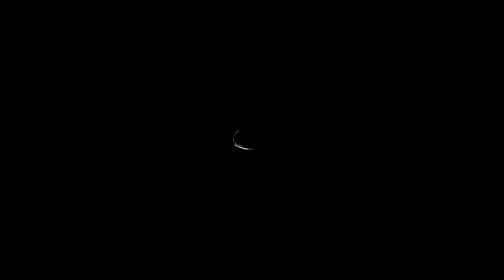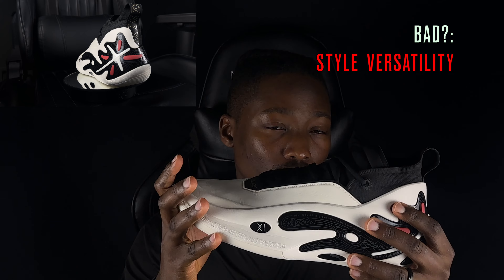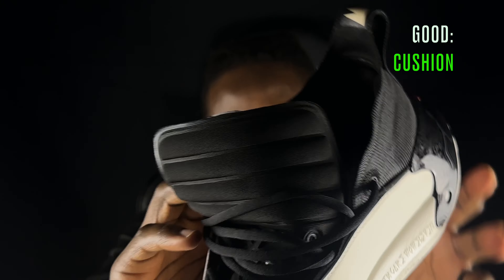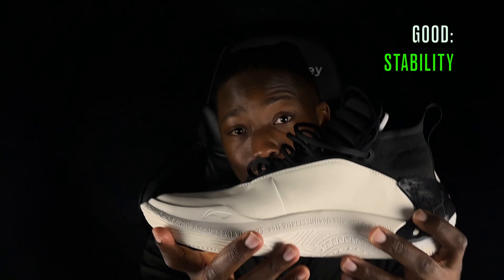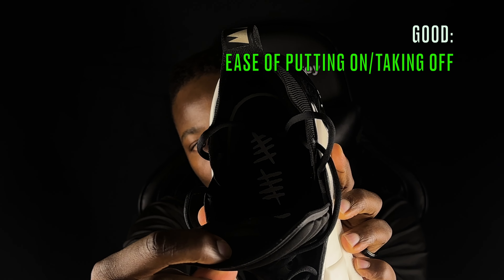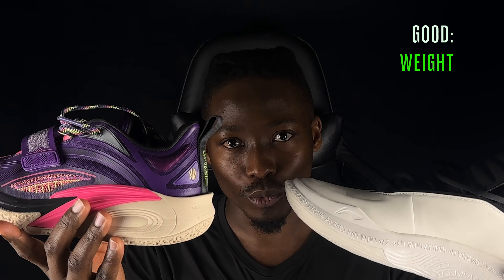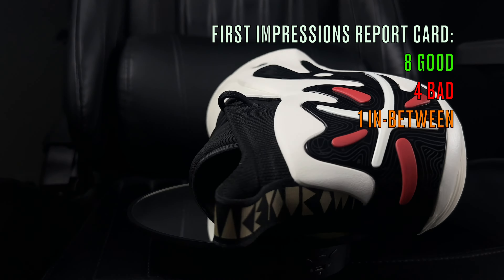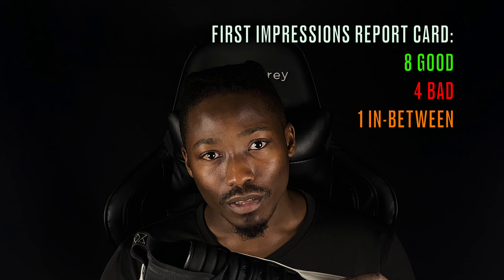MOST ANTICIPATED basketball shoe in 2024?! Way of Wade 11 HONEST detailed FIRST Impressions!!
In this video, we finally explore the most anticpated release of 2024. The Way of Wade 11(WoW 11). We dive into the good, the bad and the in-between. Let's see if these are the right shoes for you!

This is the only Way of Wade 11 review you'll ever need.

Hit me up in the comments if you want any more info!

Quick Note: The foam which comes up in the midsole and merges with the external TPU heel counter is actually a lightweight EVA midsole carrier housing the boom midsole foam.

Timecodes
00:00 - Intro
00:45 - Bad: Outsole Durability
01:36 - Bad: Breathability
02:32 - Bad: Price Point
04:07 - Good: Traction
05:20 - Good: Cushion
08:28 - Good: Stability
09:17 - Good: Fit & Comfort
11:08 - Good: Ease of Putting on/Taking Off
11:49 - Good: Weight
13:52 - Good: Innovation
15:29 - Good: Materials
16:58 - In Between: Visual Appeal
18:27 - Overall Summary